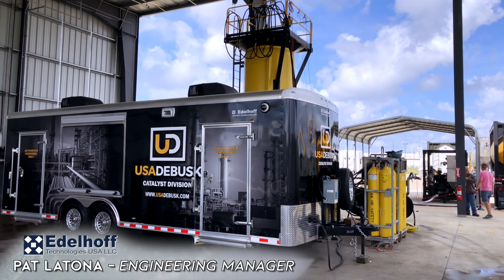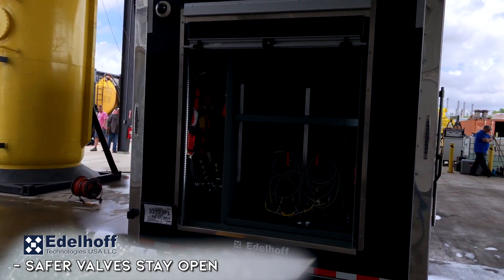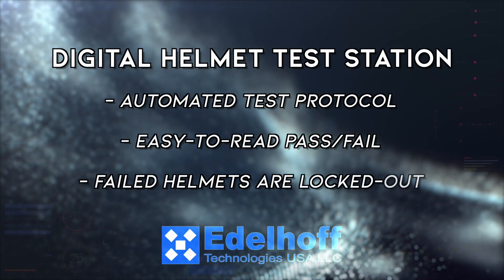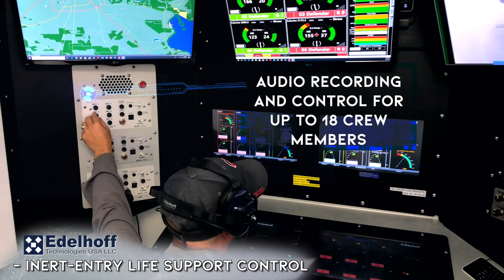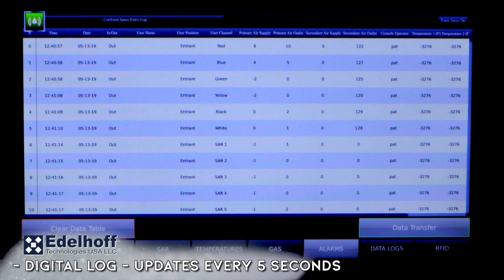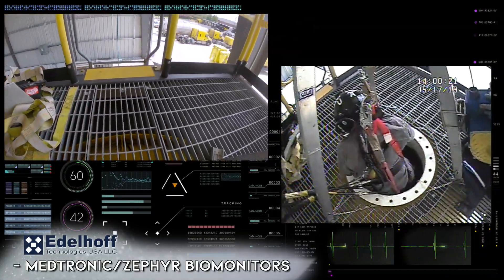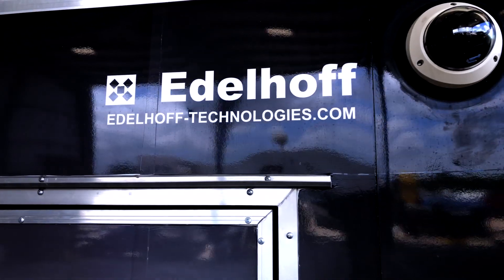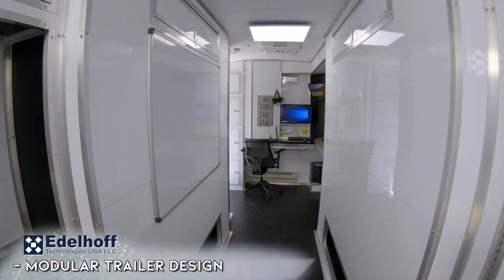Edelhoff Technologies debuts its proprietary technology for the refining industry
Edelhoff Technologies invents and manufactures technology solutions for refineries and chemical plants. This new technology offers the safest respiratory protection systems worldwide. Because of its anti-panic respirator helmet with its independently working triple breathing air supply, integrated voice communication and camera monitoring as well as a height safety device, it’s a complete safety concept.